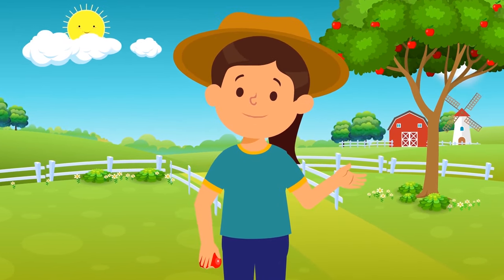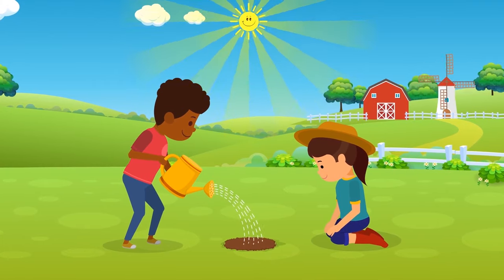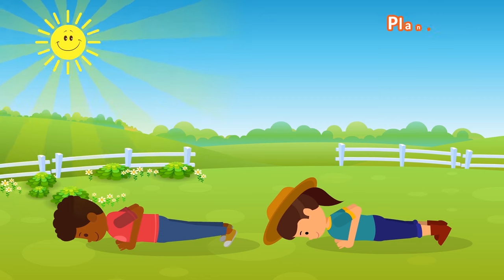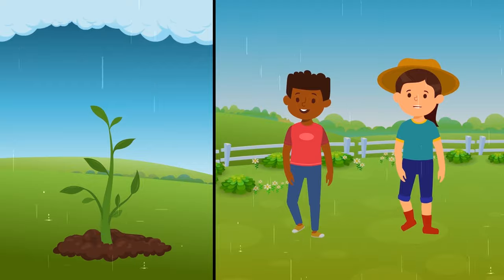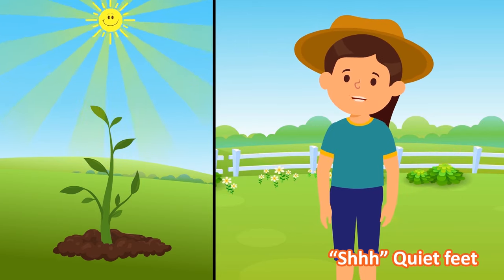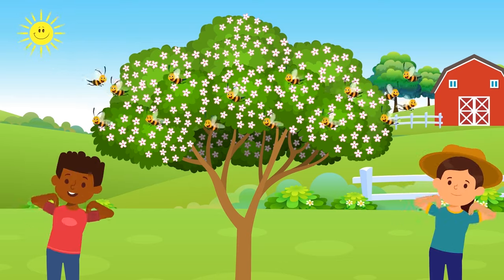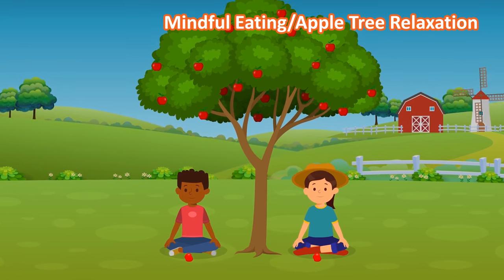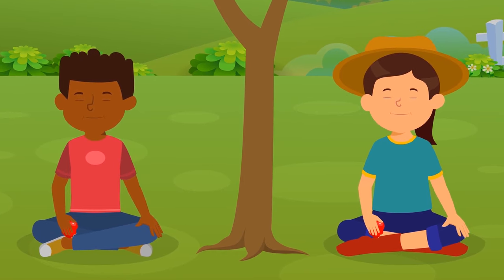Kids Yoga at the Apple Orchard!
Grow from a seed into an apple tree with the engaging Apple Tree Kids Yoga and Mindfulness adventure. Stretch, Sing, Move and Relax with our Apple Tree Song.

About Yogapalooza - Your One-Stop Adventure in Kids Yoga & Mindfulness:

Our channel combines yoga and storytelling, making it an ideal place for kids to learn and enjoy. Teacher-approved positive screen time! Dance, move, stretch, sing, play, and relax with Yogapalooza! Positive screen time!

Join the Yogapalooza community for daily yoga fun!